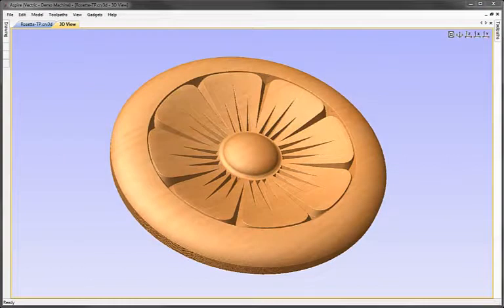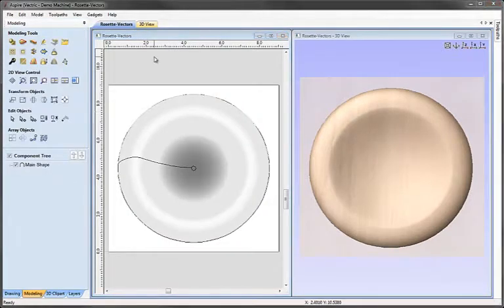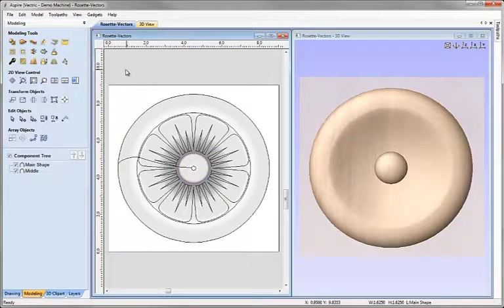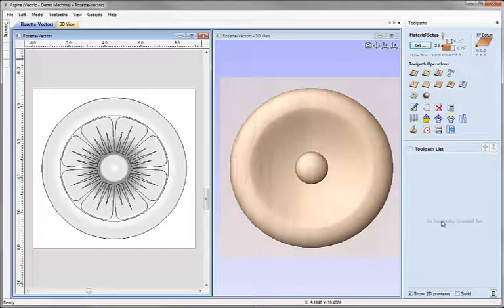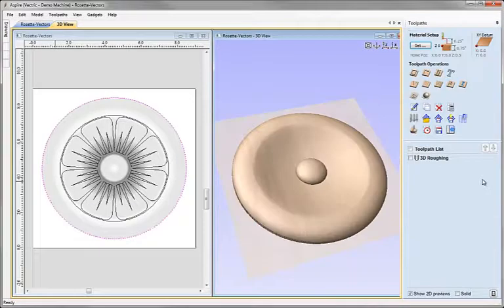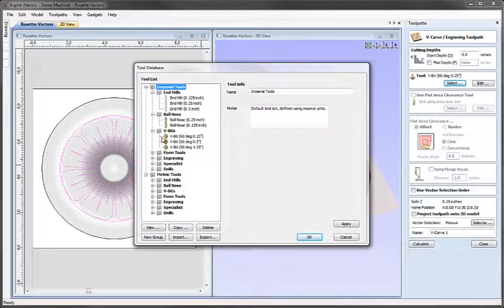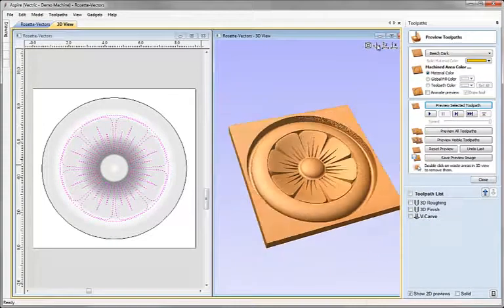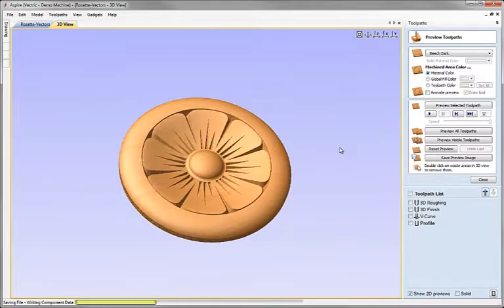Lecture no 5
Chinioti CNC Carving